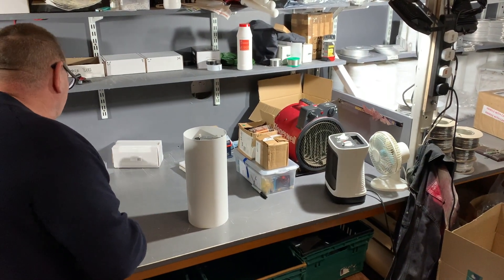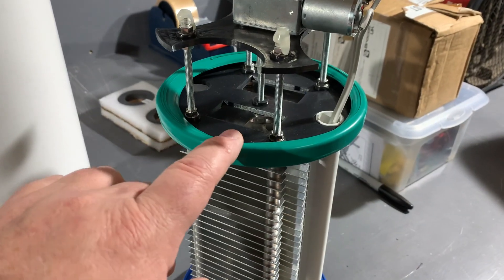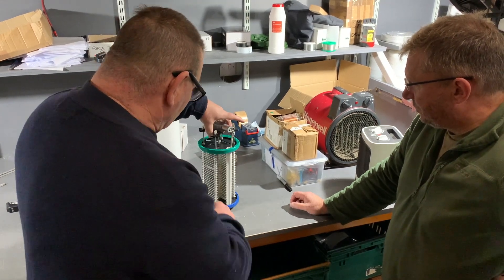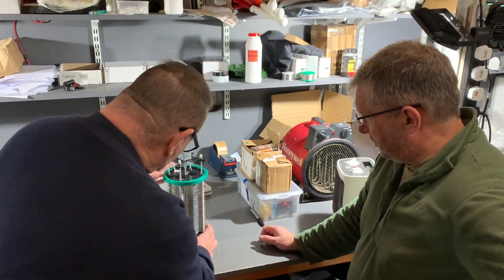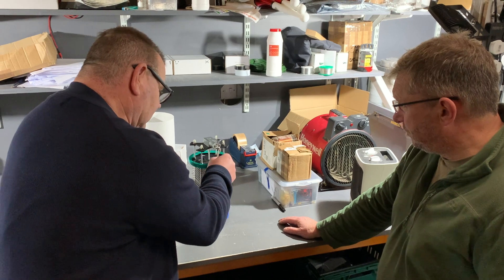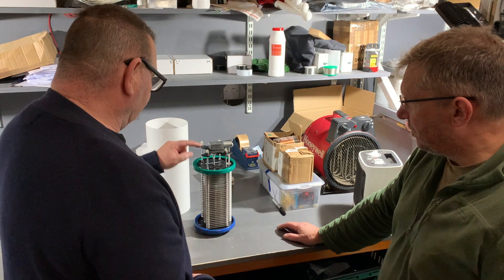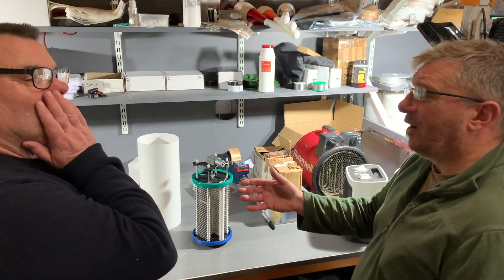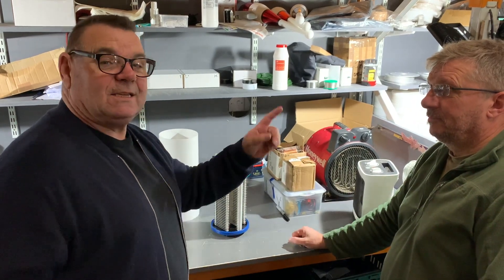HAM RADIO: A Look at the Magnetic Loop Capacitor Showing Callum DX Commander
I have been thinking about remaking the Figure of eight Loop for quite sometime now and as the nights are closing in I decided to give it a second look, First of all I'm going to take my time and build from scratch, that means new Capacitor and Loop, coupling loop and Coax.

Items used on this project so far are:

Capacitor Parts ( I made mind but you can get them from Etsy.com) just look for Erhan at SnowistCorner or search Capacitor.
You may need to purchase a 3D printer for the Capacitor Ends and motor Plate.

Still have fun and give it a go...